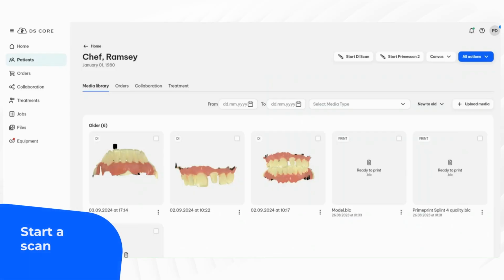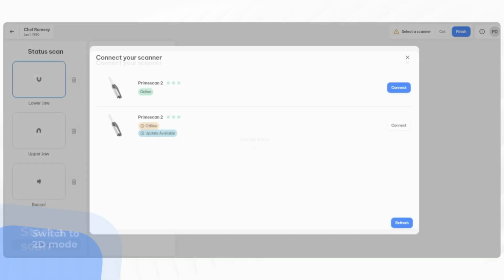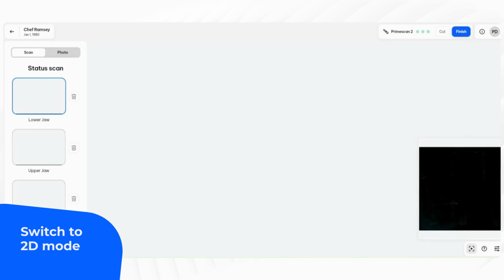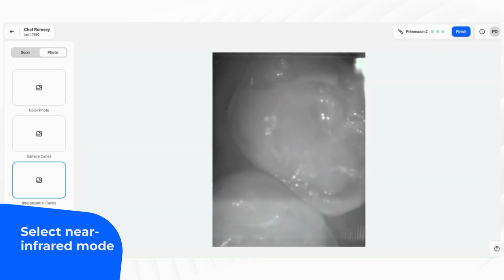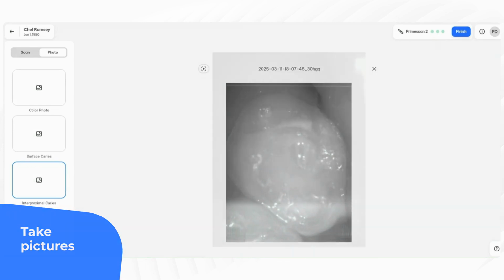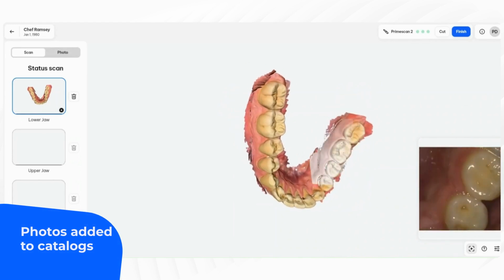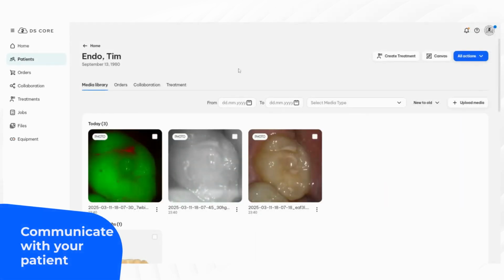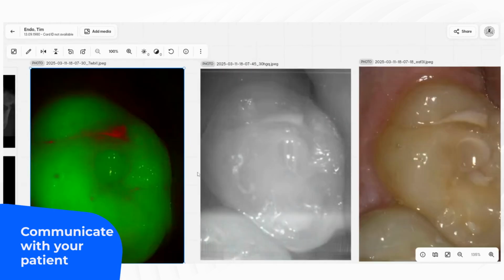DS Core General Features - Efficient aid for caries detection with Primescan 2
In this tutorial, you will learn how to use the integrated intraoral camera from Primescan 2 as an aid for caries detection.  Curious to get started with DS Core? Go to dscore.com and register today.